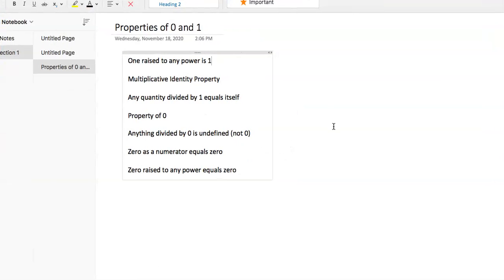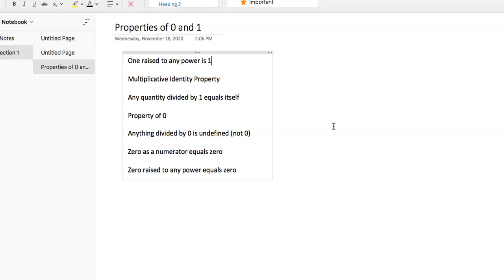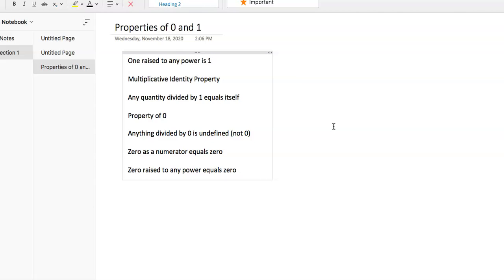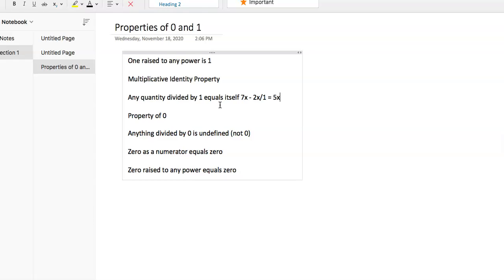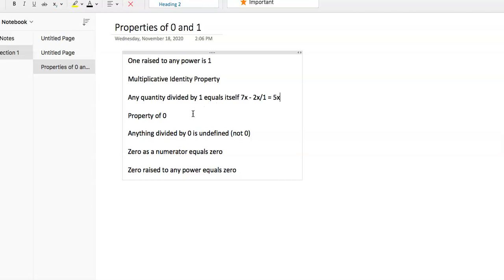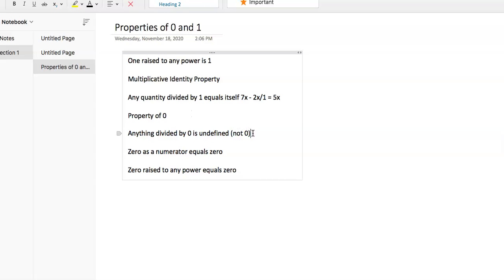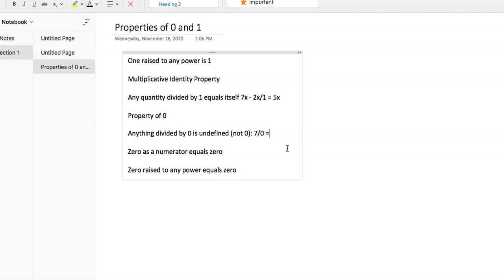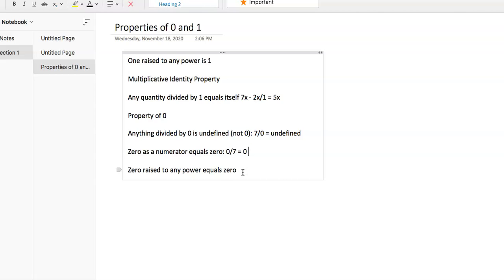PRAXIS Elementary Ed Exam: Properties of 0 and 1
• What does the property of zero state?
• What does the multiplicative identity property state?
• 5/0 =
• 0/5 =

One
One raised to any power is one. This is logical because one times one times one, as many times as you multiply it, is always equal to one. For example, 13 = 1 and17 = 1.

Any quantity multiplied by 1 is equal to itself. For example, 5(1) = 5. The multiplicative identity property states that any time you multiply a number by 1, the result, or product, is that original number.

Any quantity divided by 1 is equal to itself. For example, (7x − 2x) / 1 = 5x/1 = 5x.

Zero
The property of zero states that the sum of a number and zero is that number. For example, 5 + 0 = 5 and 10 + 0 = 10. The property of zero also states that the product of a number and zero is zero. For example, 5 x 0 = 0 and 10 x 0 = 0

A single value can't be assigned to a fraction where the denominator is 0. If you get a question where the denominator is zero, such as 5/0, the answer is undefined.

The number zero, raised to any allowable power, equals zero. 0^5 = 0 and 0^7 = 0.

Zero as a numerator (top part of a fraction) always equals zero, with the exception being that 0/0 is undefined. 3/0 is undefined, while 0/3 = 0, so they are not the same.One raised to any power is one. This is logical because one times one times one, as many times as you multiply it, is always equal to one. For example, 1^3 = 1 and1^7 = 1.